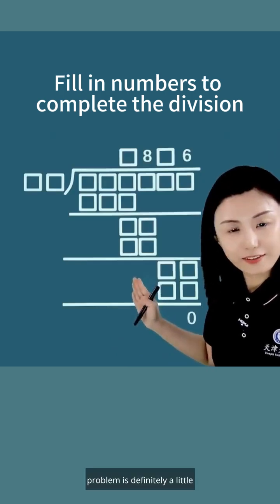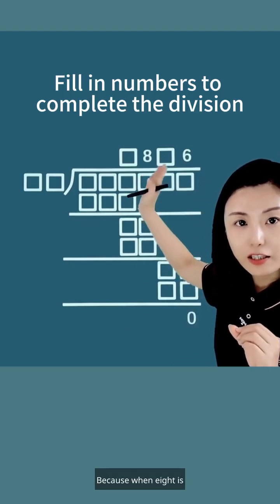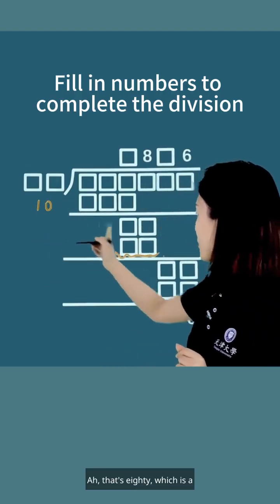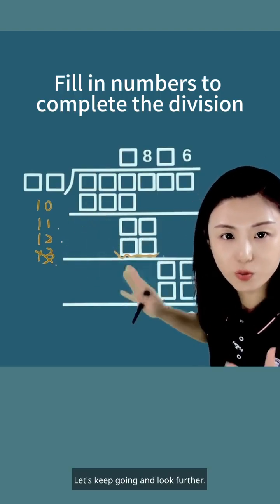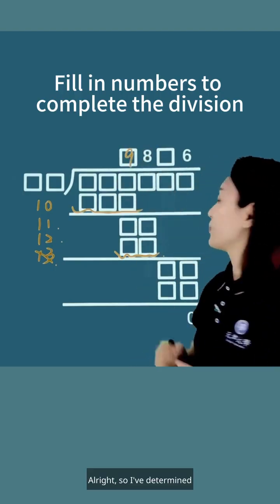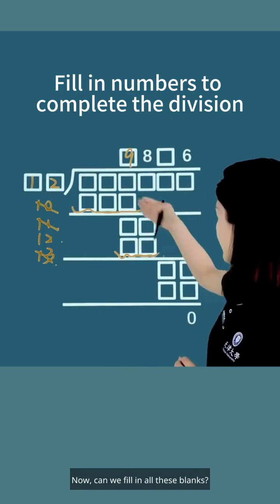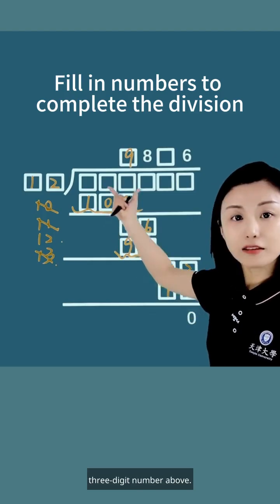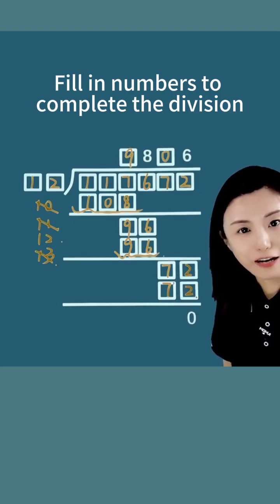Fill in numbers to complete the division